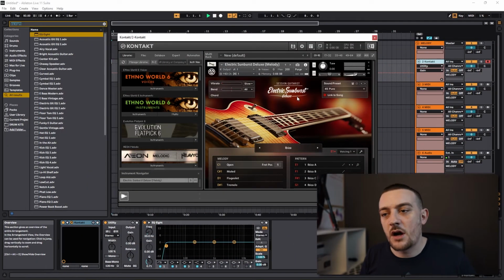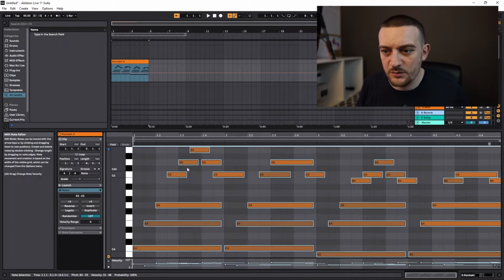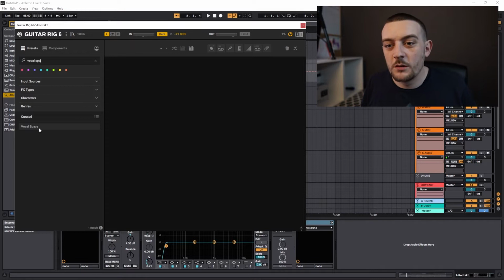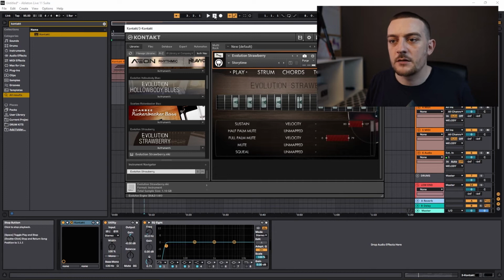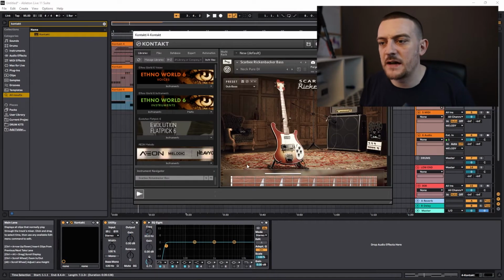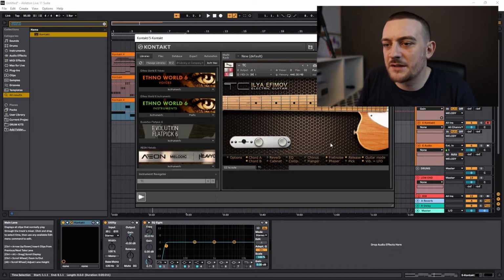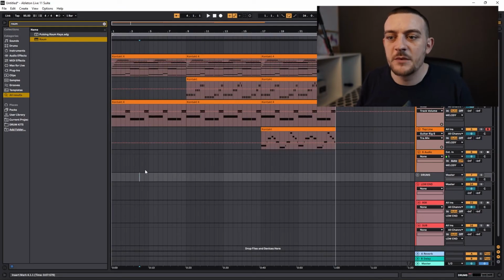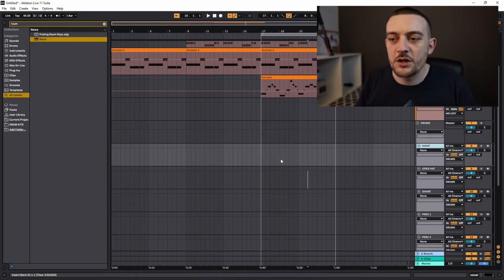I MADE THIS SUPER CHILL GUITAR BEAT | HOW TO MAKE MELLO GUITAR BEATS FROM SCRATCH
What's Happening People? In This Video, I'm Going To Show You How I Make This Super Chill Guitar Beat From Scratch!

Tags (IGNORE)